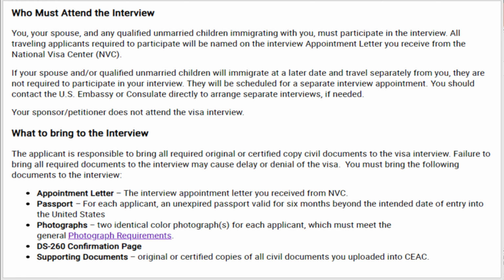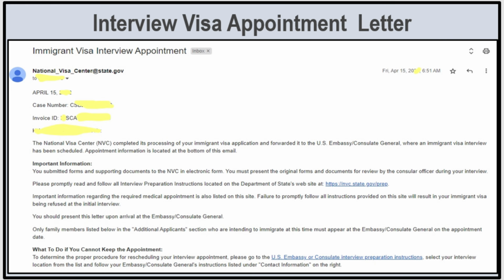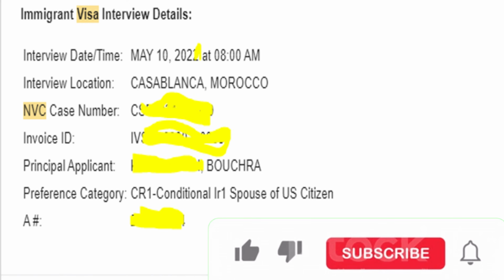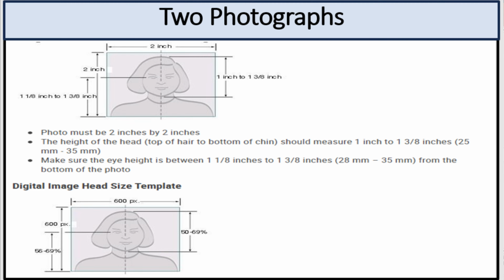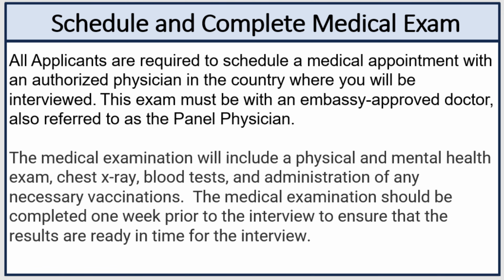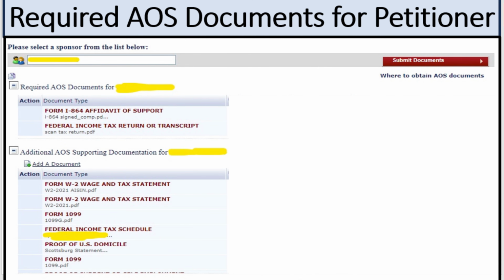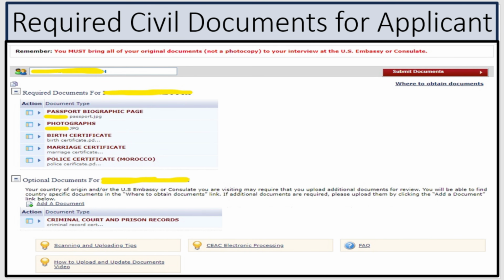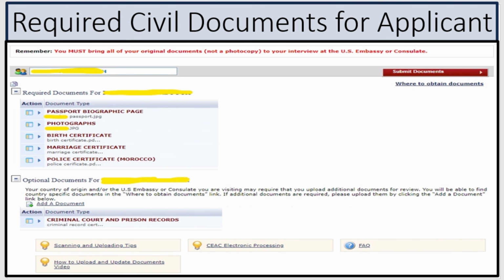List of Required Documents for Immigrant Visa Interview (CR and IR Visa )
This video discusses List of Required Documents for Immigrant Visa Interview (CR and IR Visa ). this List includes documents that you must bring to your interview.

Fallow me on Social Media!